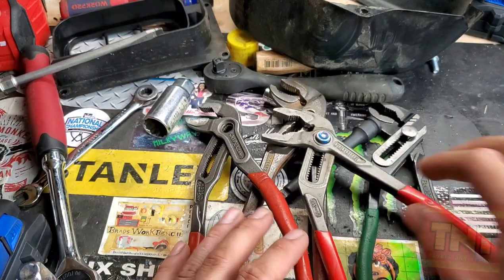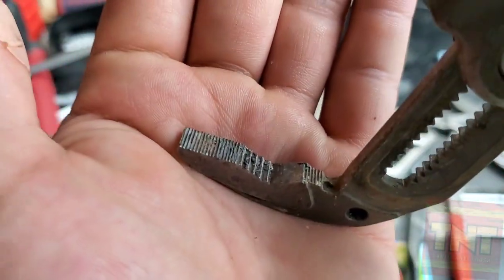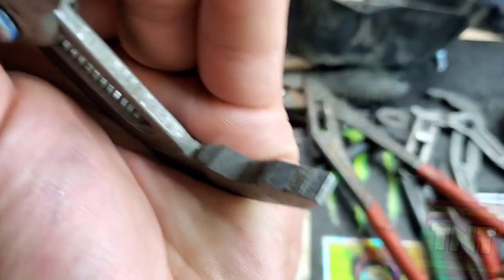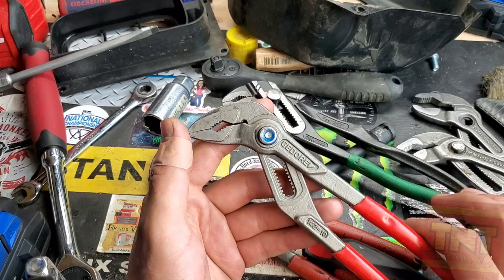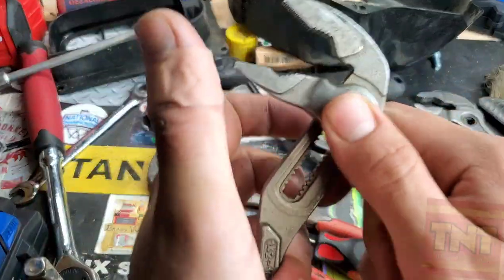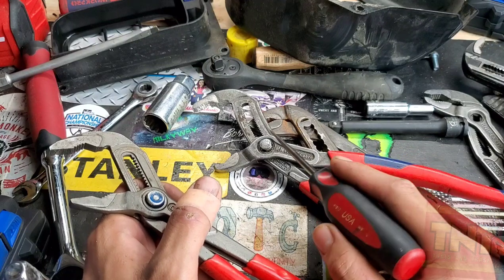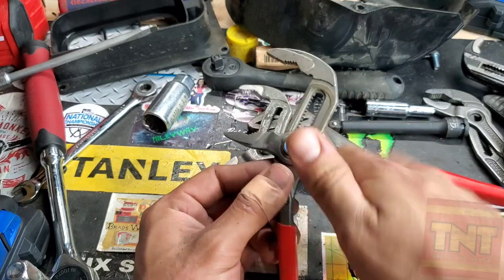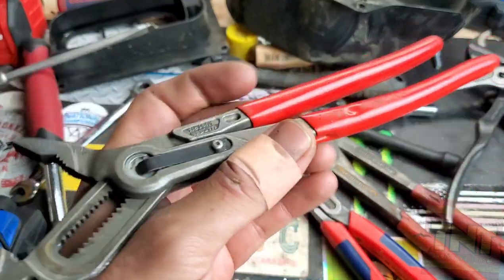Gedore adjustable pliers! 142-10 The new king!?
or spotify @wastedconte